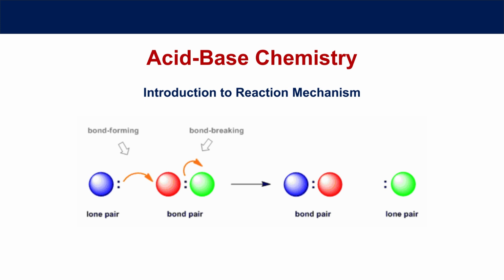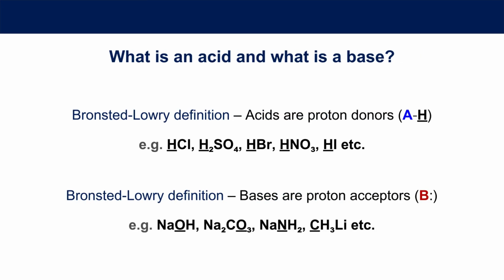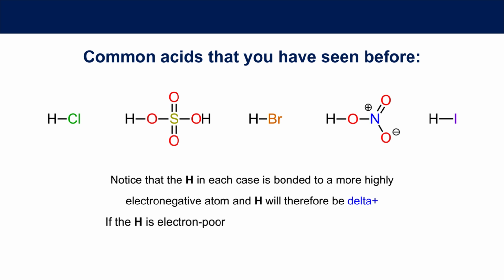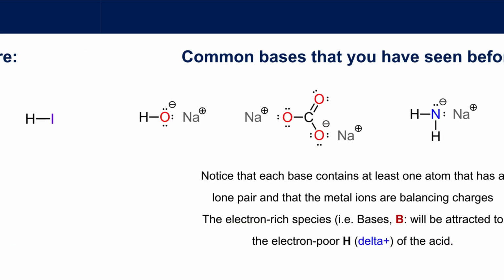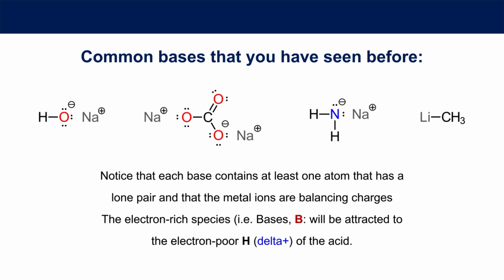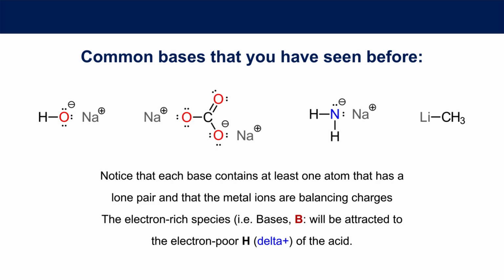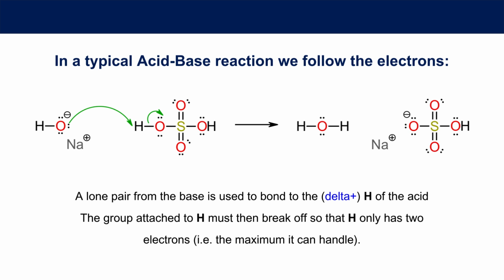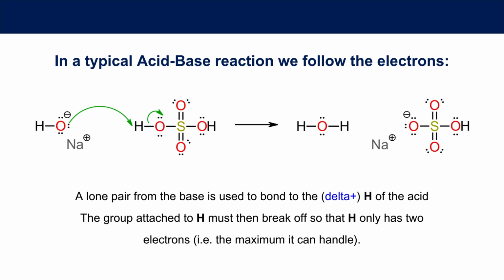Acids & Bases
The main ideas in Acid-Base chemistry.